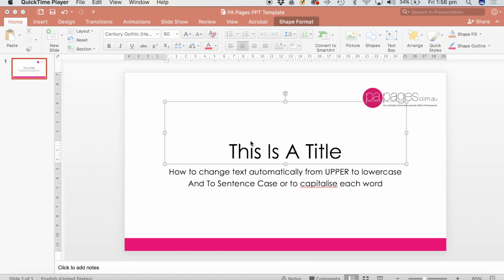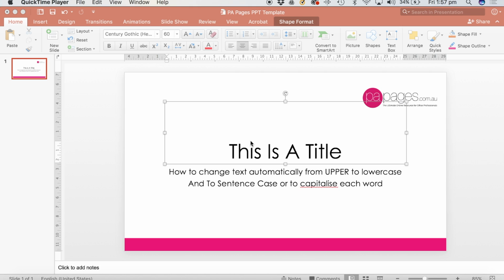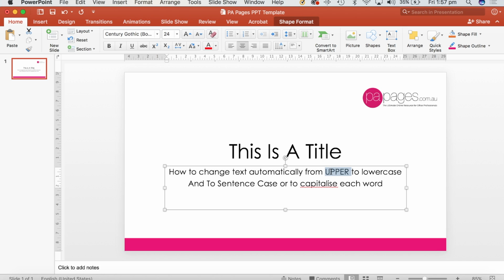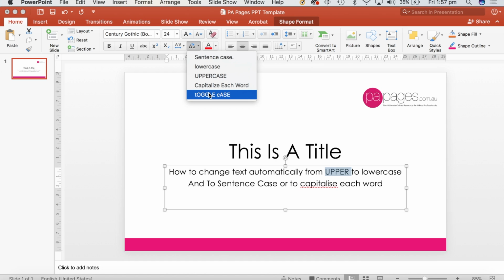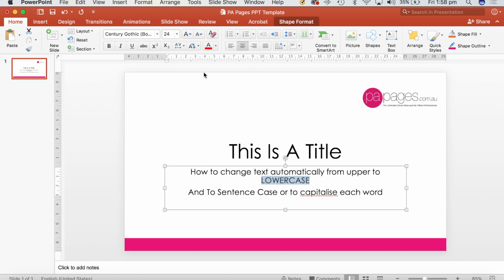Microsoft PowerPoint - How to quickly change text to UPPER or lower case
It's always a bore when you receive text that isn't quite formatted properly.

The good news is that if this happens to you on a regular basis, there is an easier way to reformat without having to read every word!

Here's how to change it automatically next time you're faced with this challenge.